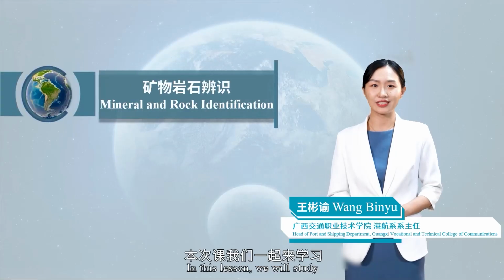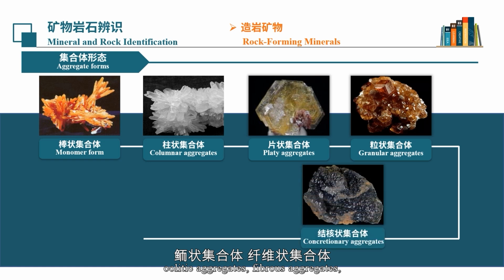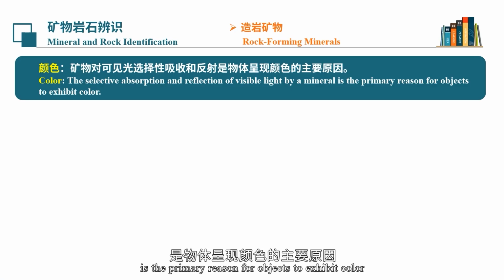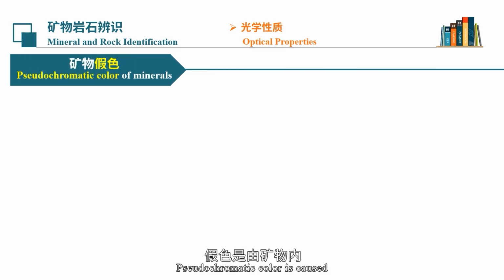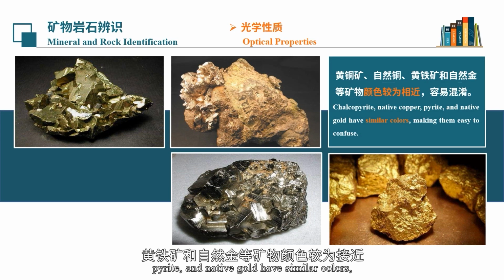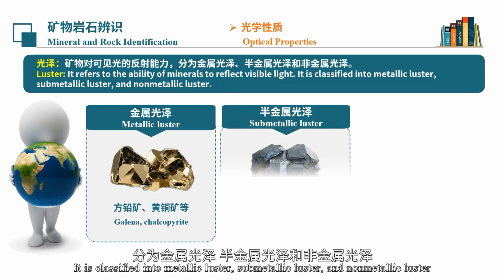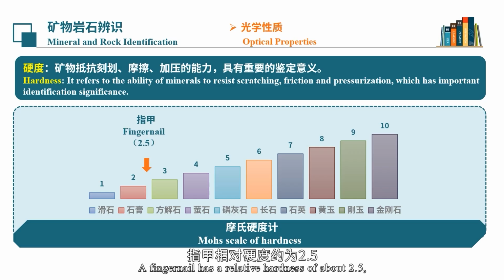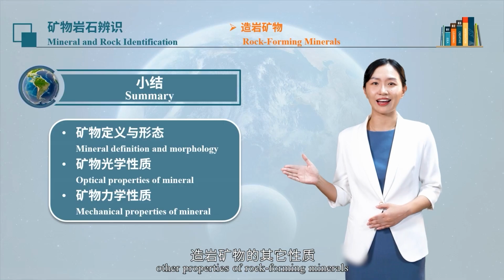2 1 Rock Forming Minerals – Part 1 1